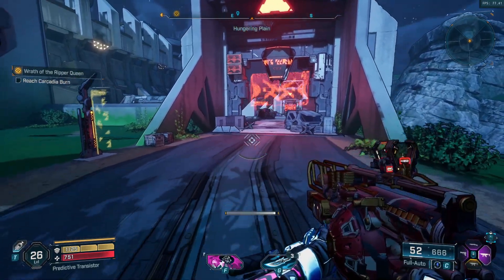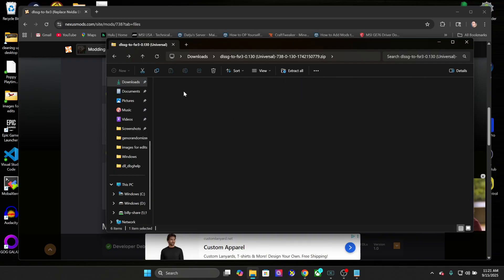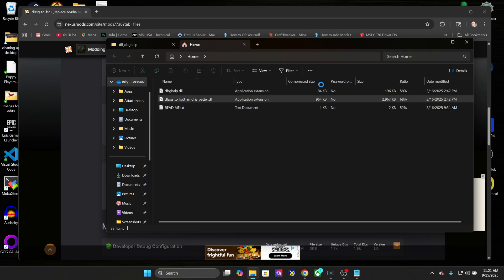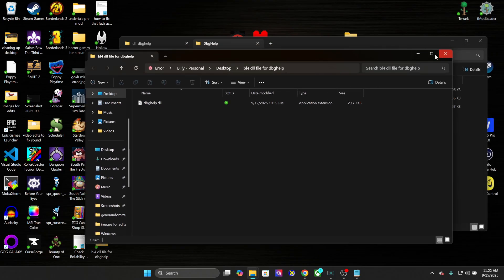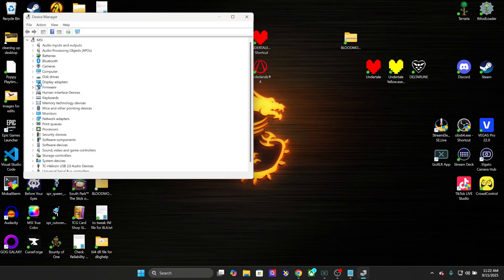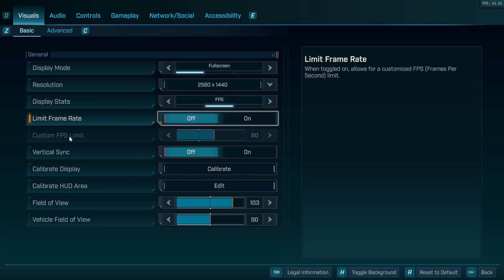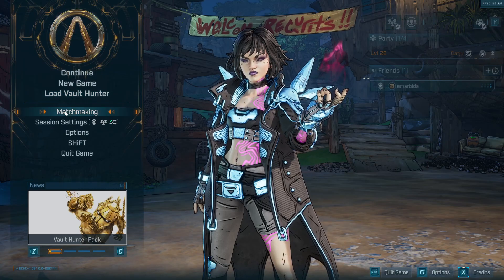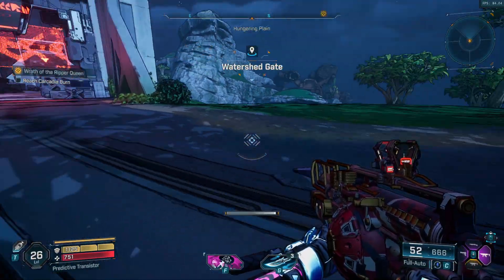Borderlands 4 Frame Gen 30 SERIES NVIDIA GPU GUIDE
For this I have the 3080TI

Download the universal version and copy both the dlls in the mods Dbghelp folder into the games Dbghelp folder located at Borderlands4\Engine\Binaries\ThirdParty\DbgHelp and let it override.

C:\Program Files (x86)\Steam\steamapps\common\Borderlands 4\Engine\Binaries\ThirdParty\DbgHelp

THIS WILL NOT WORK ON MULTIPLAYER GAMES
THIS WILL USE A LOT OF RESOURCES SO KEEP IN MIND IF STREAMING